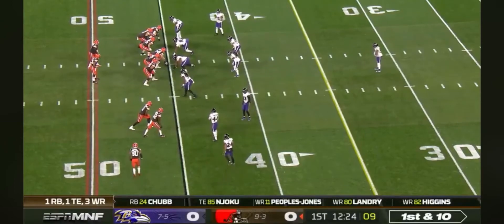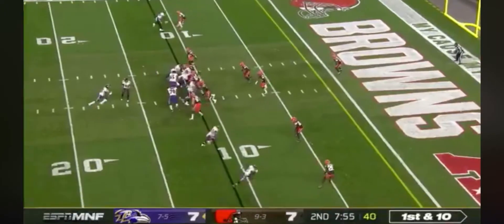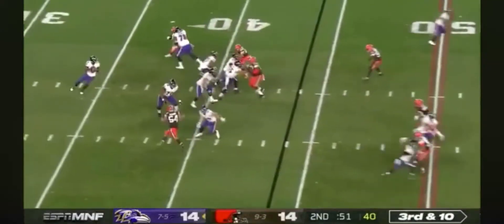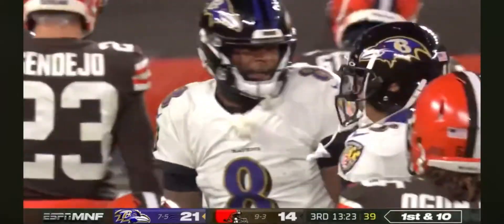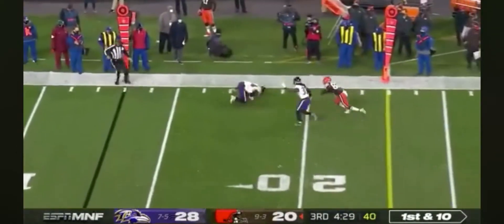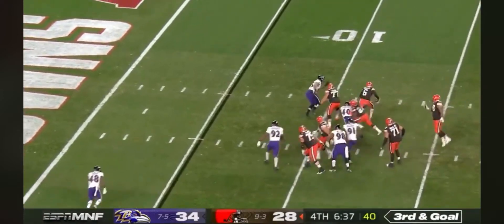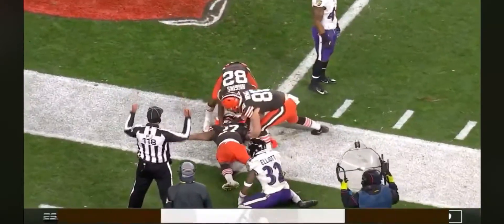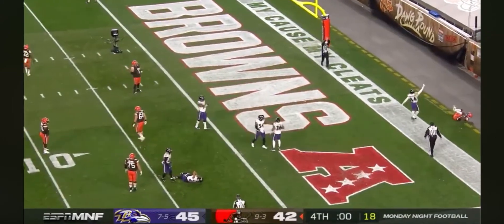Lamar Jackson vs Baker Mayfield 🏈 Ravens vs Browns highlights